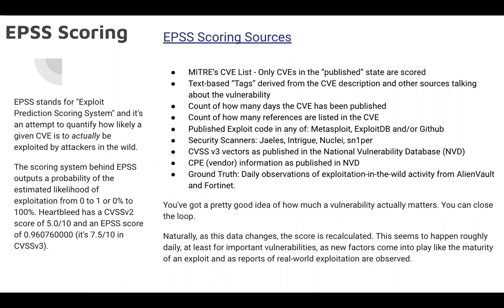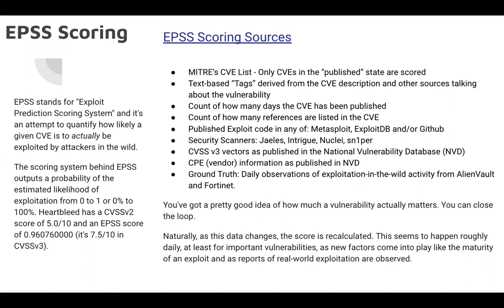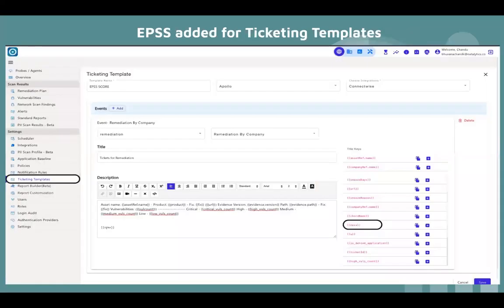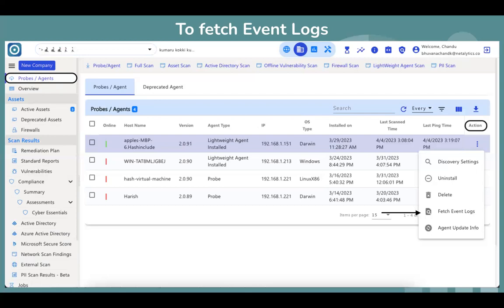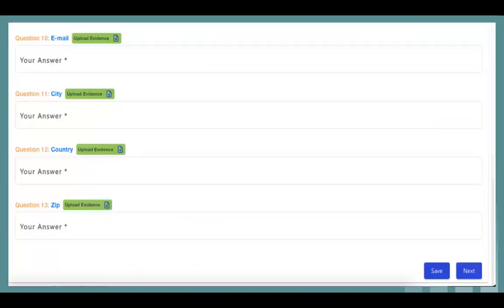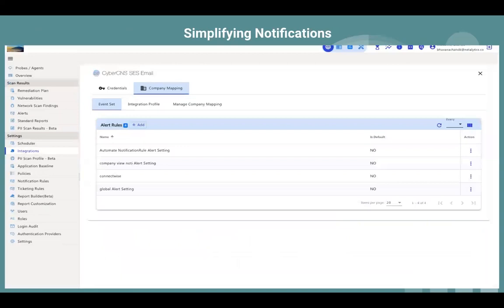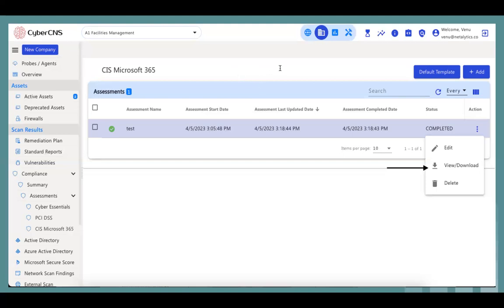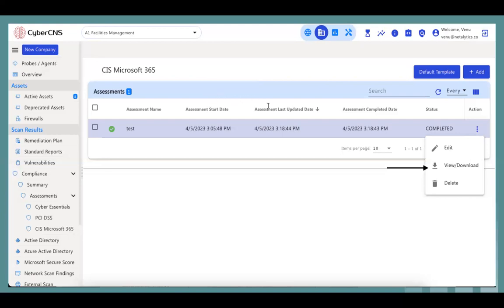Partner Call April 5